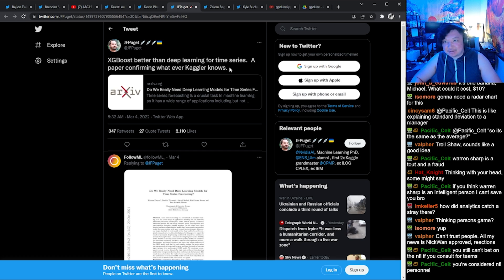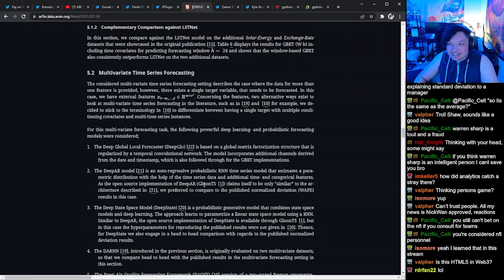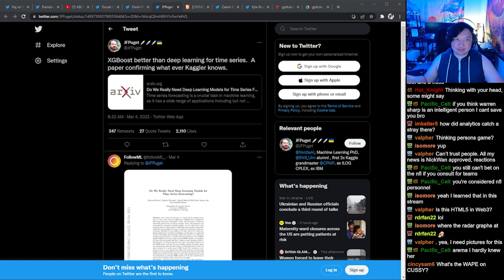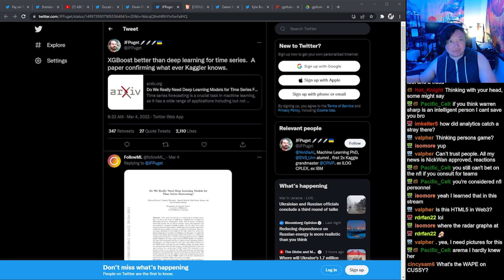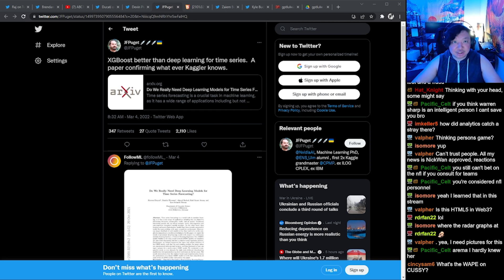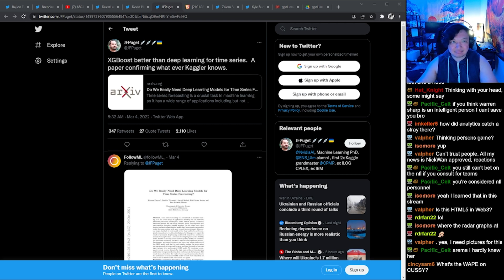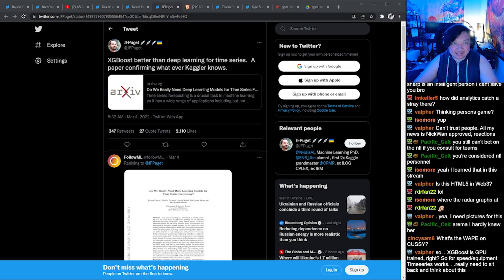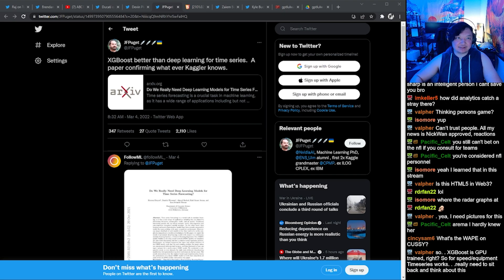XGBoost Better Than Deep Learning for Time Series - Data Scientist Reacts Ep. 46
Nick Wan is the Director of Analytics for the Cincinnati Reds. He streams data science on Twitch and reacts to the latest news, sports, memes and everything in between.

Video Editor: Tony Pelleriti